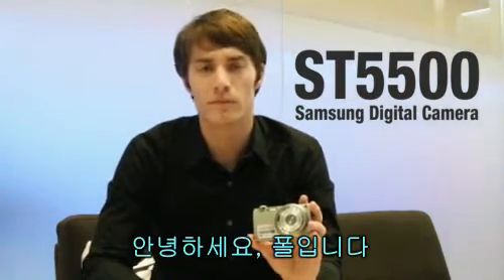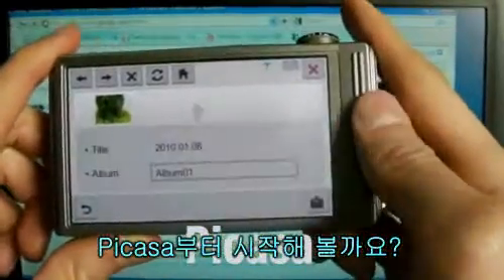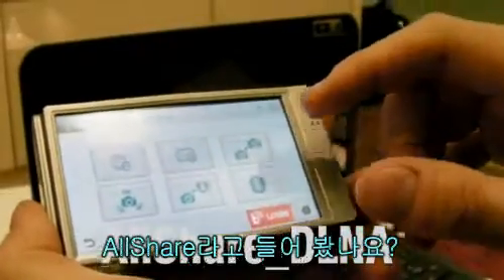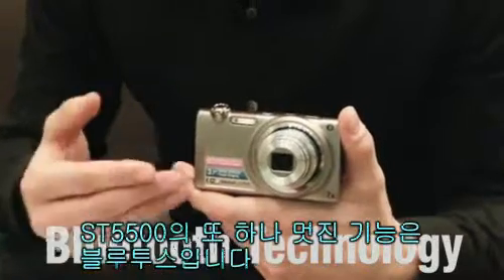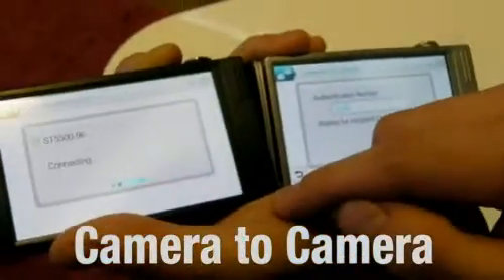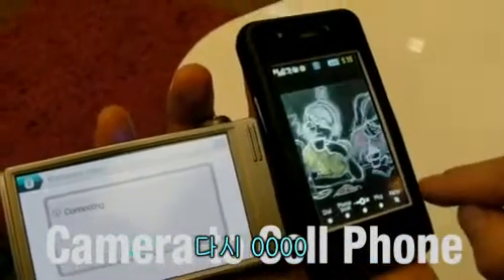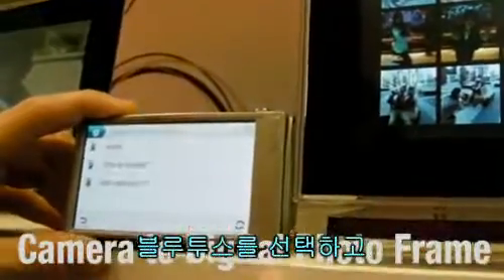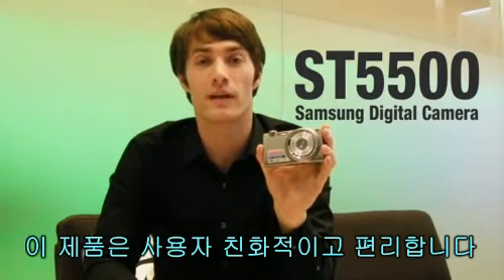ST5500 Samsung Technology Easy to Share (korean)